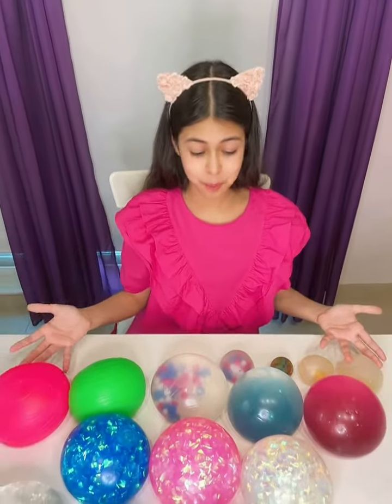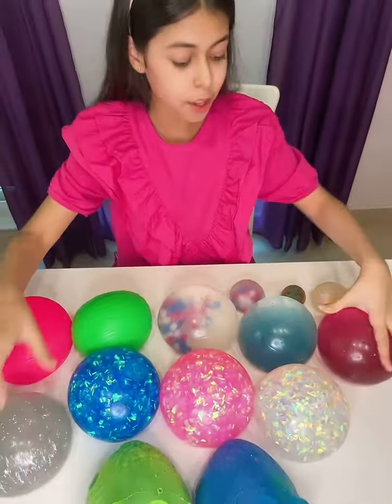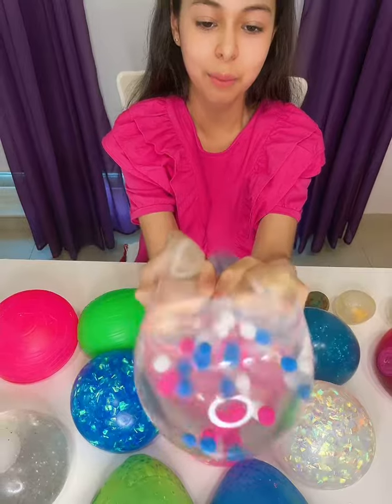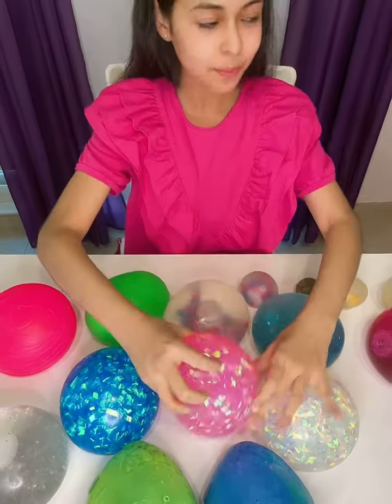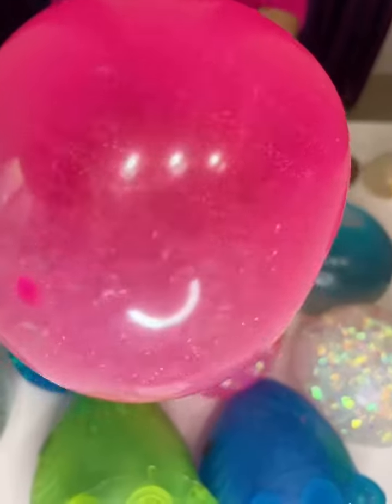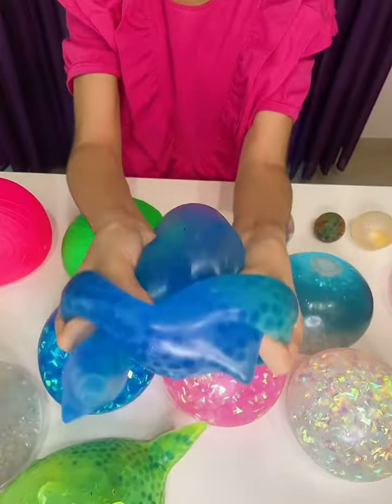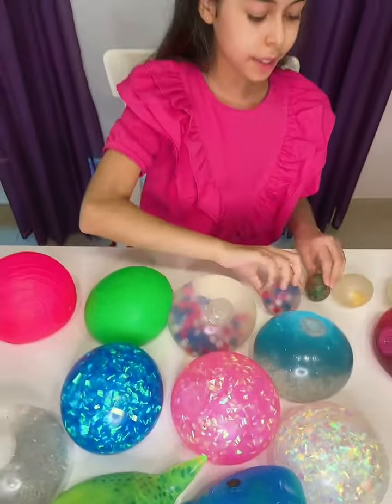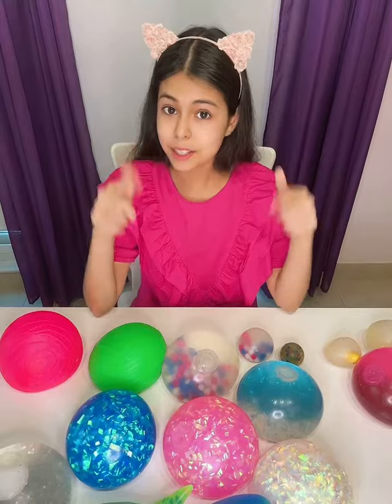All my stress balls!! *soooo manyy*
In this video I will show you my stress ball collection!! I have so many stress balls!!